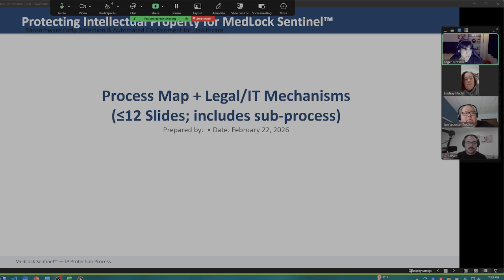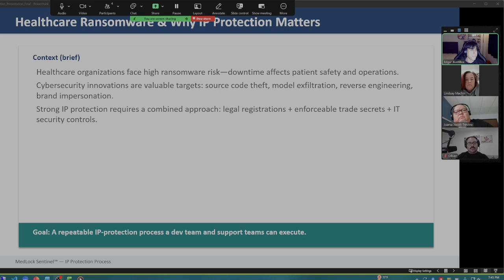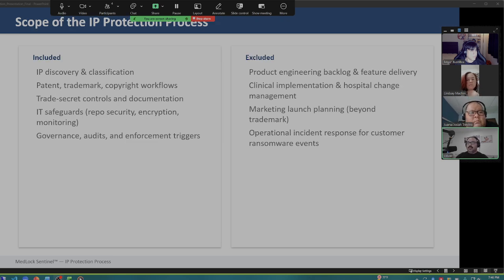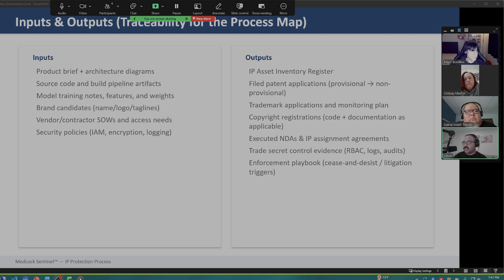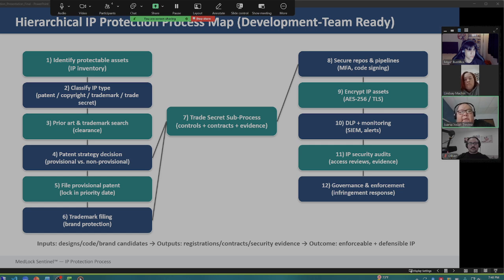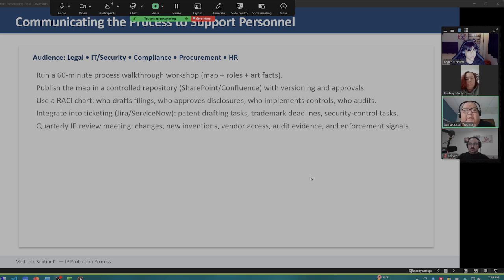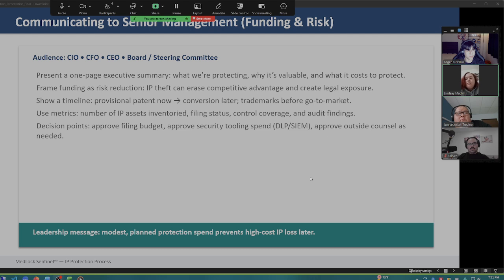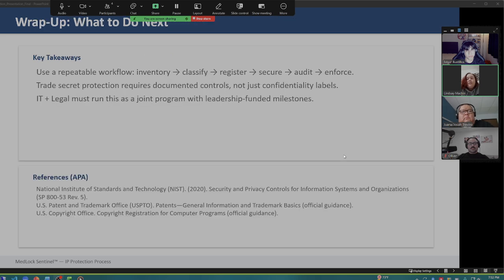STG-390 Professionalism in and Technology. Benchmark-Process Mapping the Protection of IP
Presented By:
Edgar Bustillos
Lucio Gonzales
Lindsay Machin
Oliver Corpus